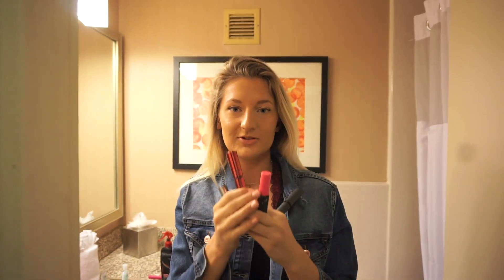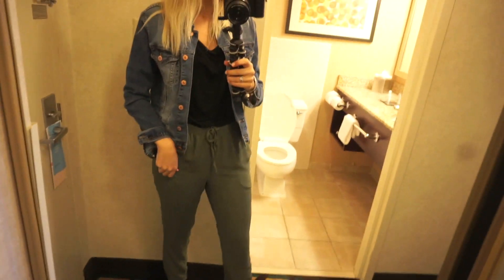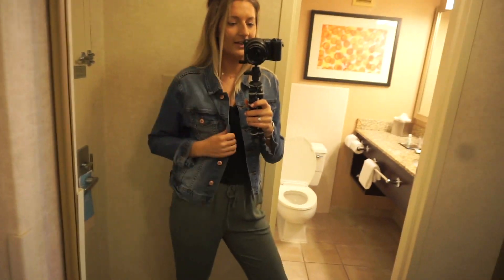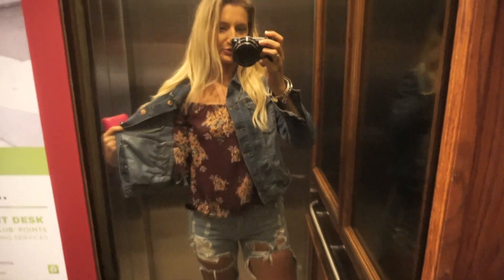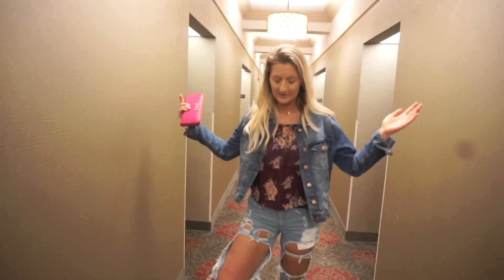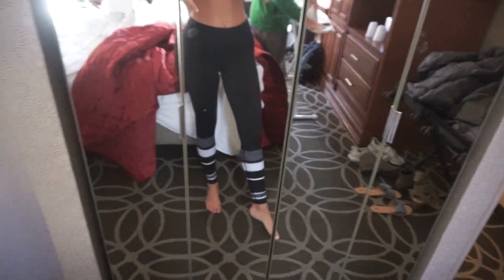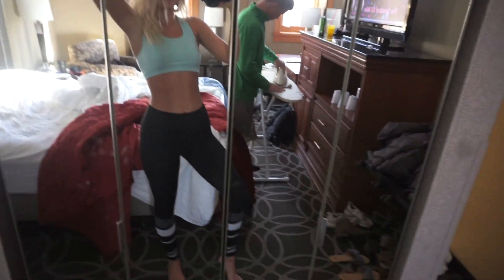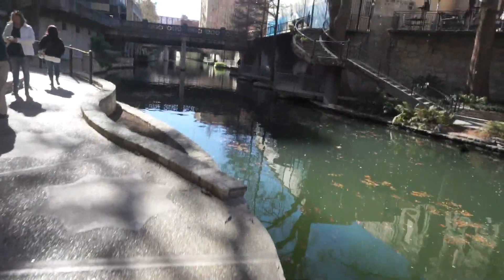Texas Photoshoot Vlog | Fitness Lifestyle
Last weekend I had the pleasure to go to Texas for a photoshoot and I decided to vlog the whole weekend! Enjoy!

♡How To Start A Profitable Blog!

♡How I Made My First $100 Blogging!

♡Video Requests?
Leave Them Down Below!